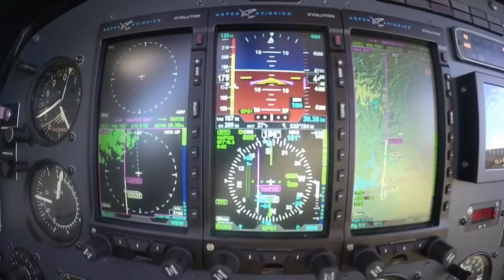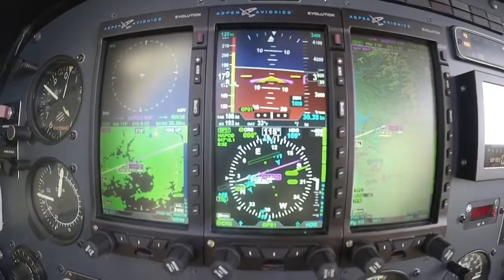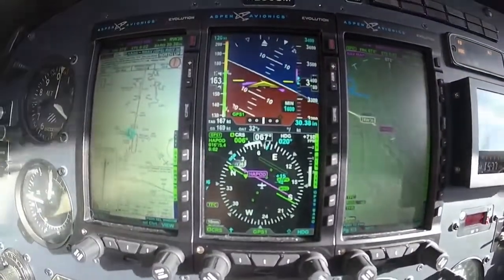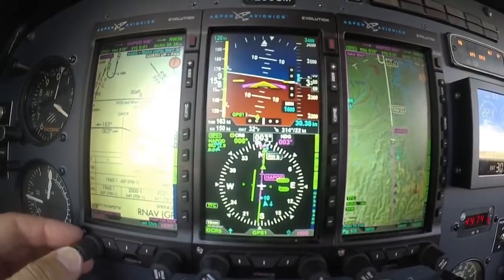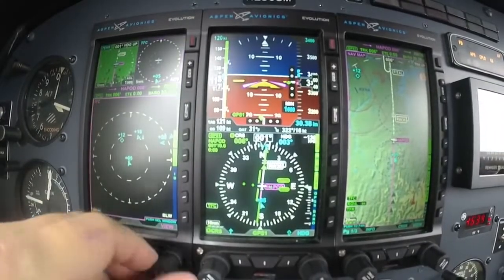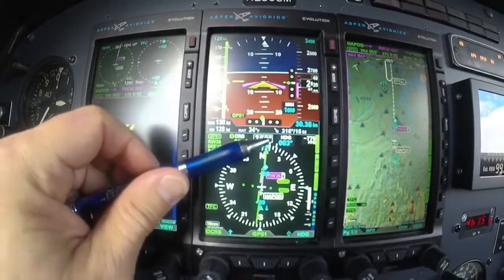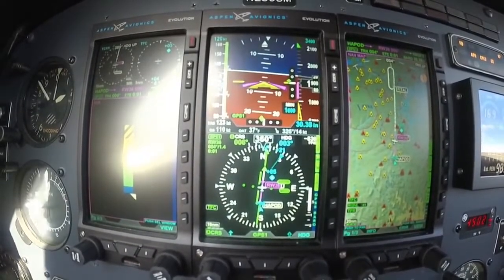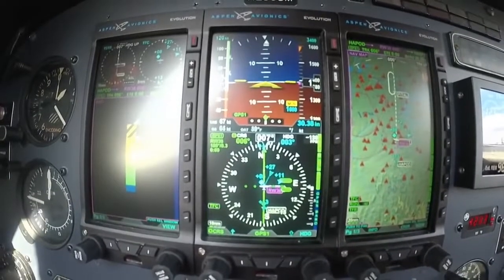Aspen Avionics Approach Tips and Tricks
Check out the capabilities and the information available on Aspen Avionics displays when shooting an approach.